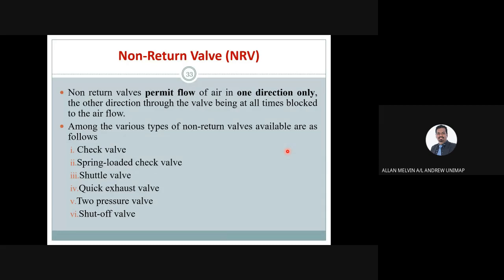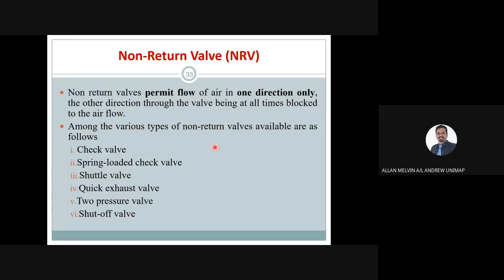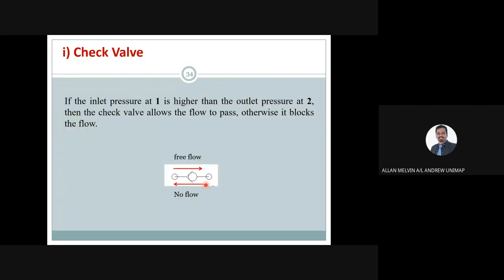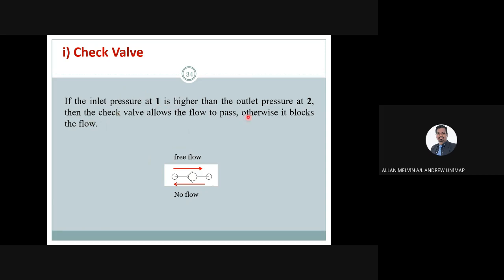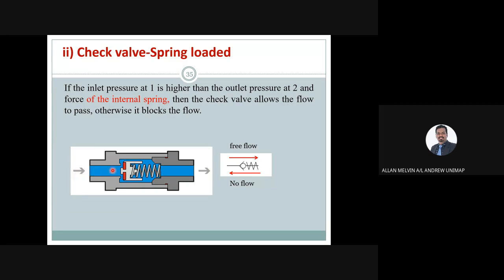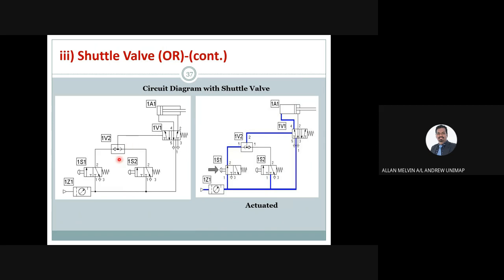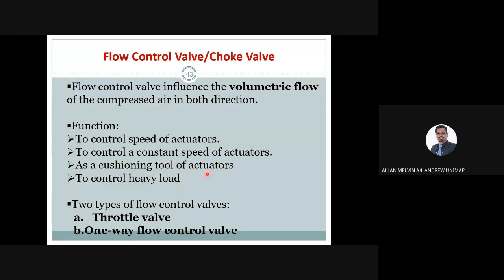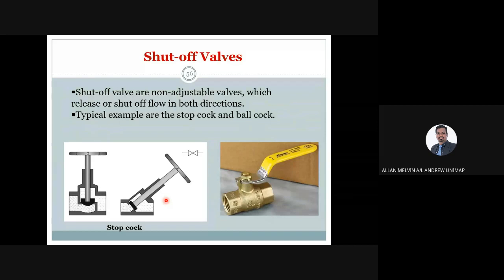EDJ29403 Chap 2 Part 2: Pneumatic Valves (25/1/2023)